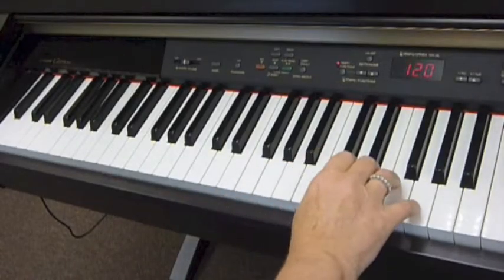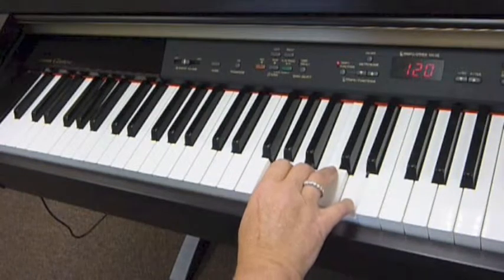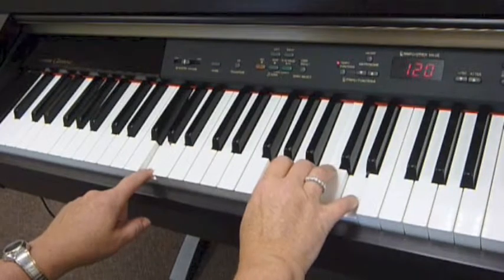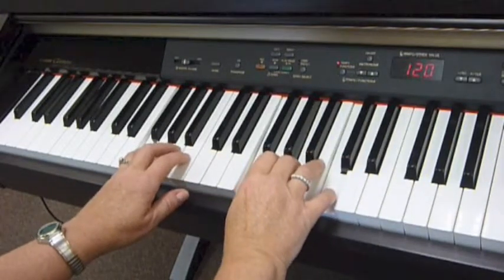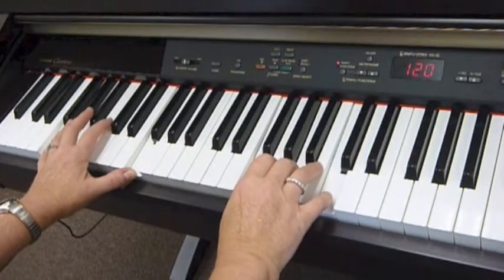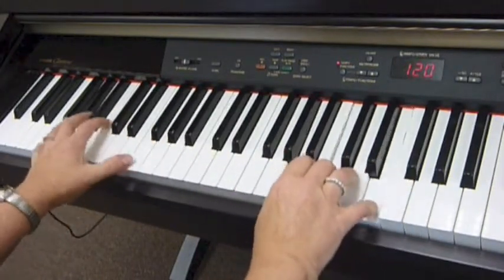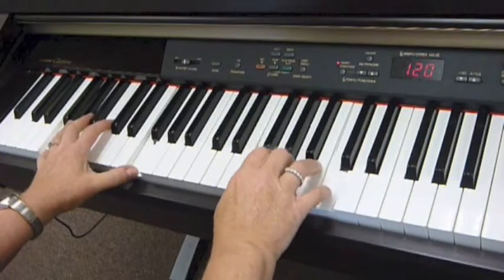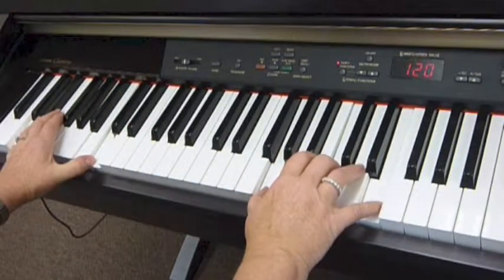C Am F G Chord Progression